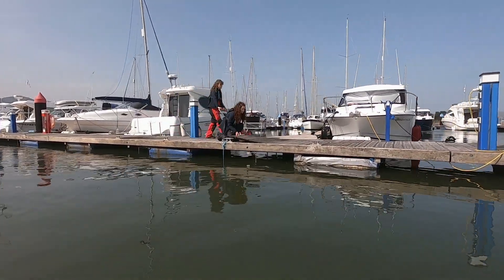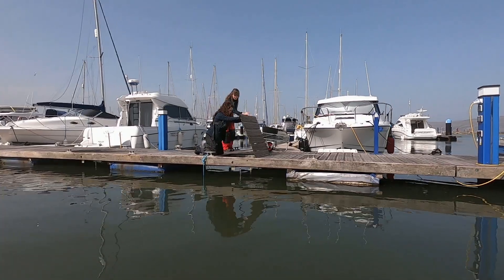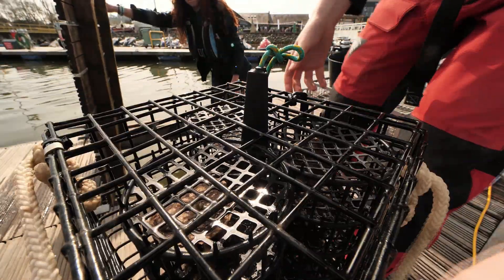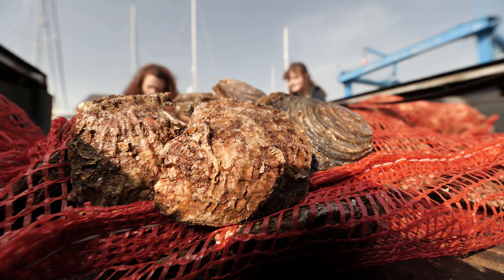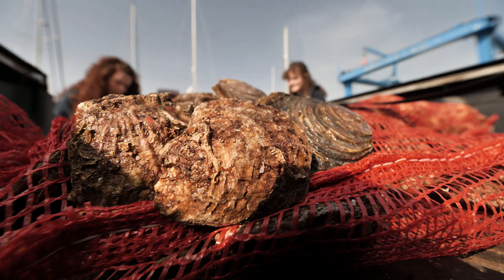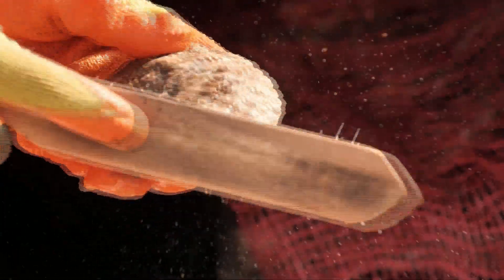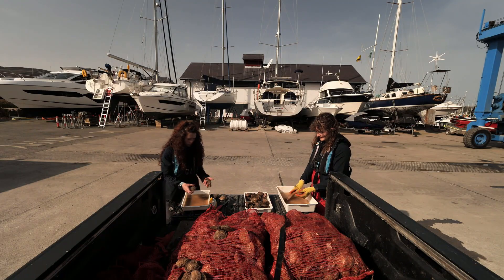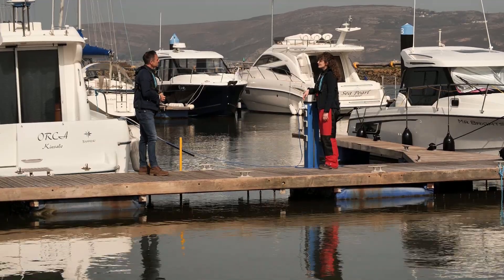Thousands of native oysters have been placed around the UK coast to help clean up the sea | 5 News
► They have been dubbed the 'superheroes of the sea'.

It seems as well as being a luxury food, oysters could save our oceans.

Among ecologists they are known for their ability to filter pollutants.

So, they are being put to work around the UK to help clean up our waters.

Peter Lane went to Conwy Bay to find out more.

► About 5 News: Welcome to the Channel 5 News Youtube channel where we post a daily playlist every weekday with the biggest stories of the day.

From the British Royal Family to Britain's exit of the European Union, the 5 News channel covers important international and national news events in short 2-3 minute explainers to 30-minute specials and podcasts.

Our flagship programme at 5pm is watched on Channel 5 by up to a million viewers, with a later bulletin broadcast at 6.30pm and regular news updates throughout the day.